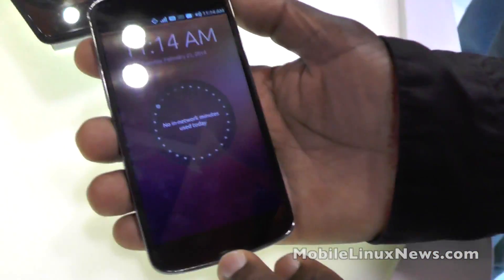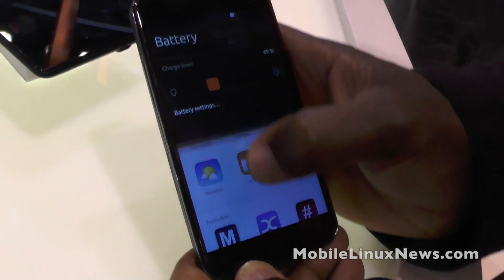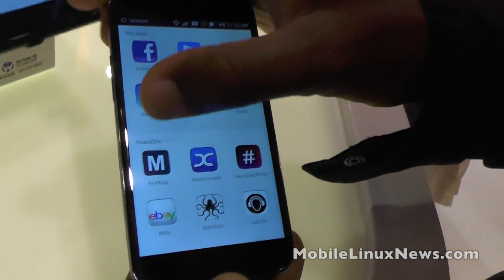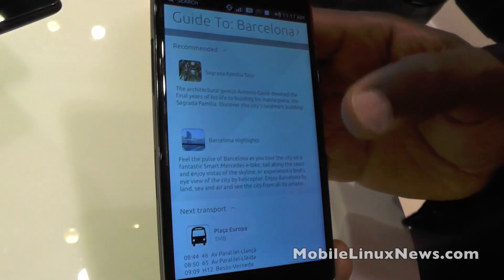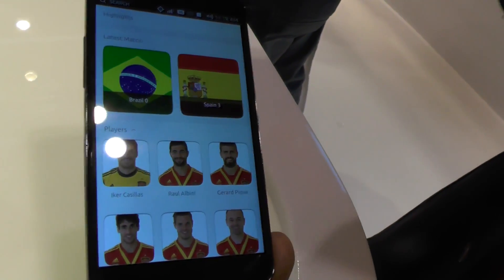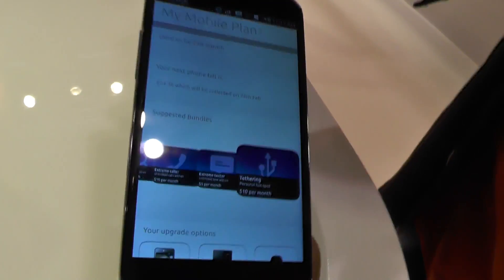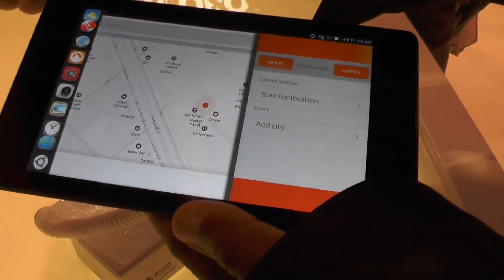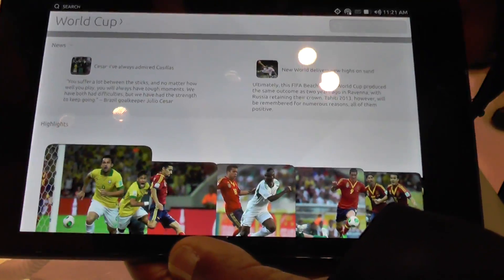Introduction to the Ubuntu Mobile OS at Mobile World Congress (MWC14)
In this video we are taken through the User Interface of the Ubuntu Mobile Operating System running on the Google Nexus 4 & Nexus 7 devices.